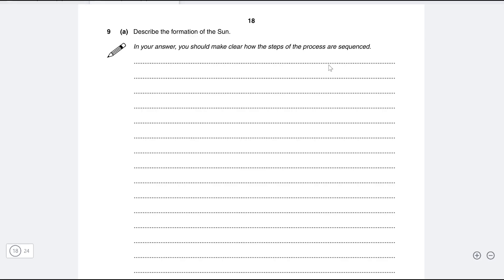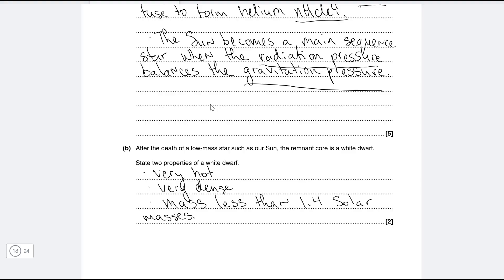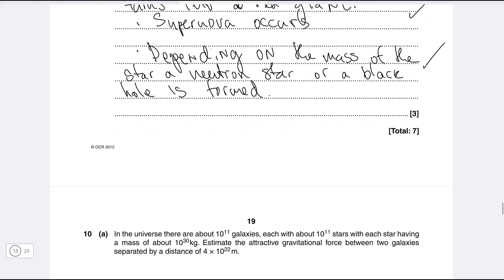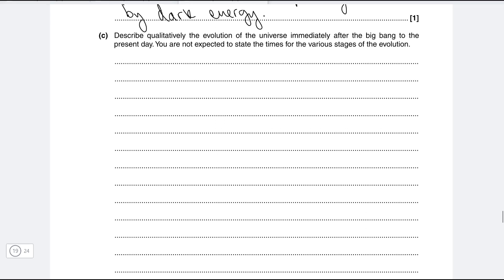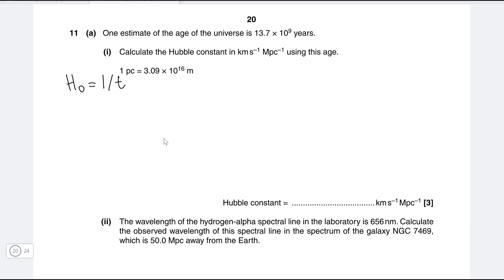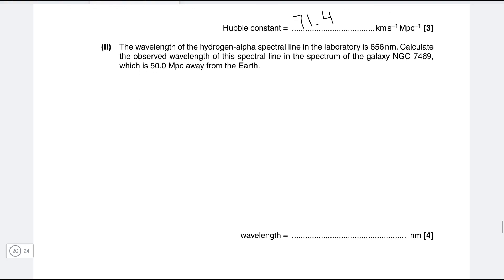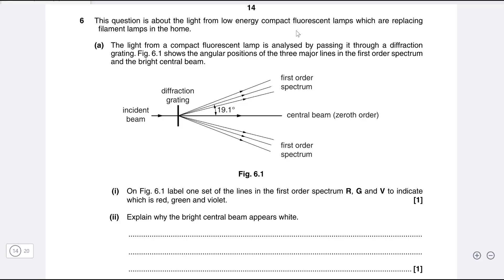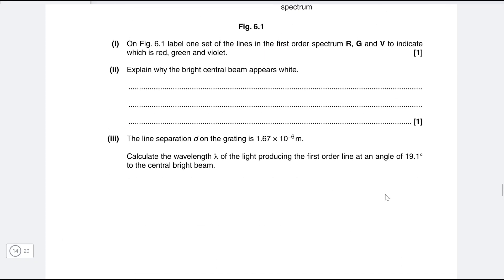A Level Physics Revision: Astrophysics and Cosmology Practice Questions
Note: These are not official solutions, please the OCR website for official mark schemes

Chapters:
00:00 Intro
01:00 Q1 - Star Formation
02:16 Q1 b - White Dwarf Properties
03:10 Q2 - Evolution of a star
07:10 Q2 c - The Big Bang Theory
08:24 Q3 - Hubble's Law and redshift, The Doppler Effect
14:14 Q4 - Diffraction gratings